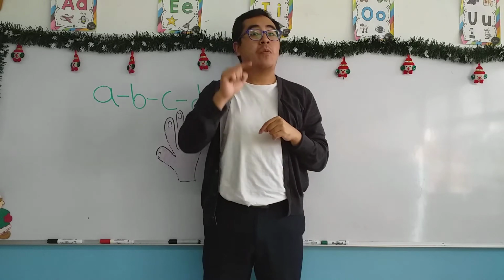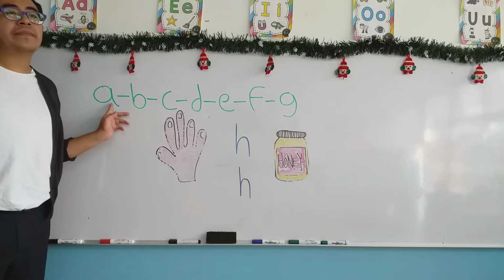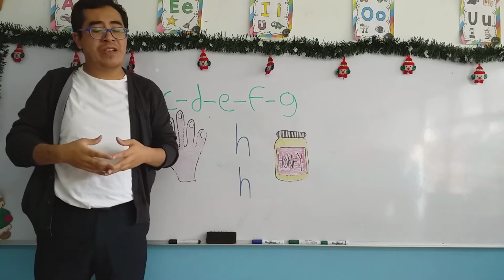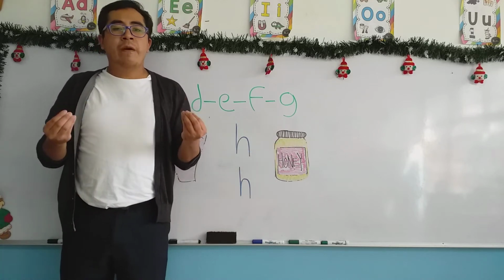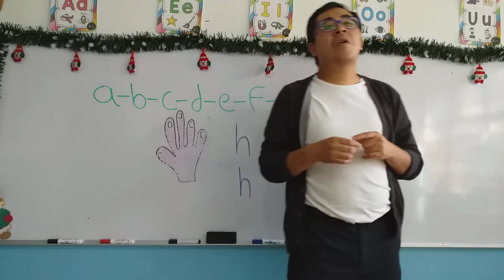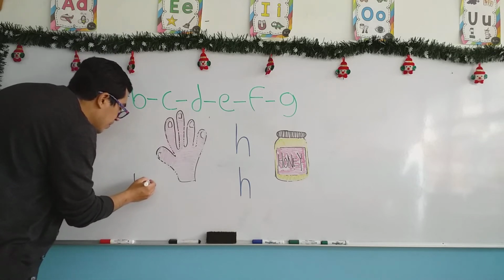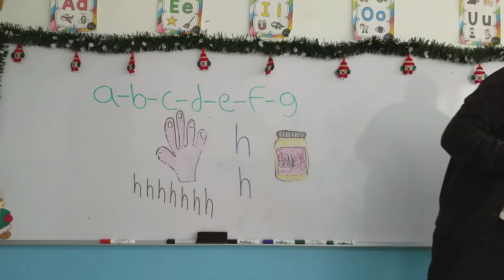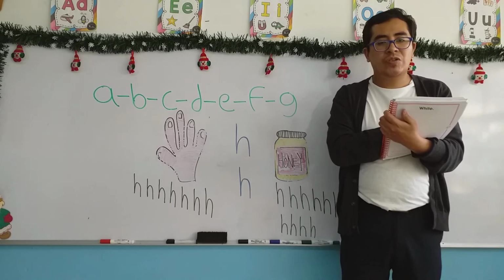Viernes 10 de Diciembre del 2021. "Jardin de Niños Winnky"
Grupo: K2
Small h (hand & honey).